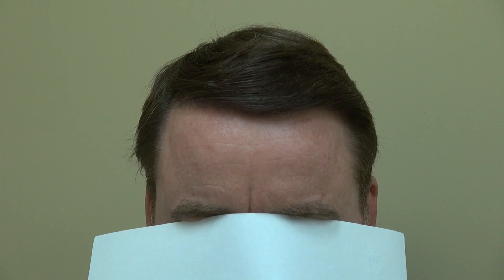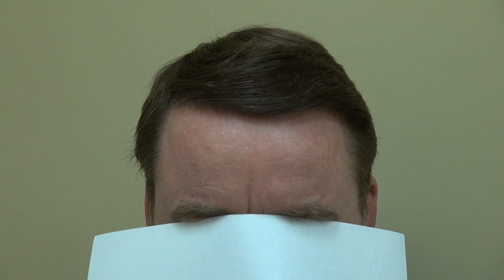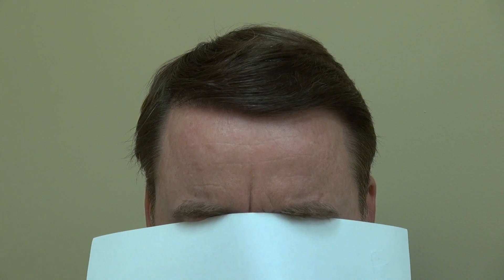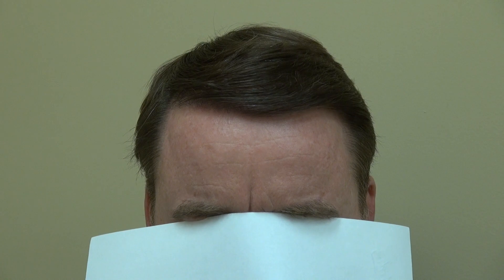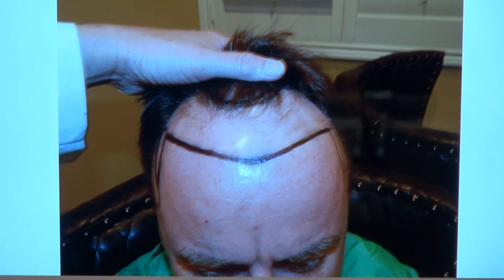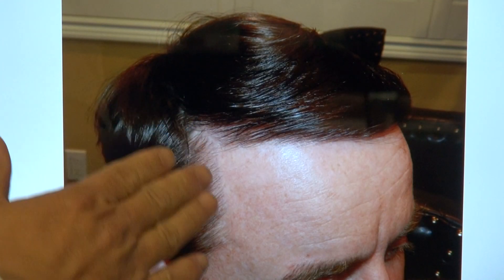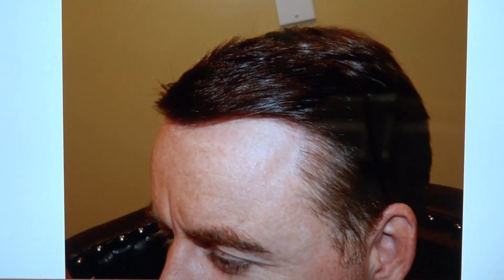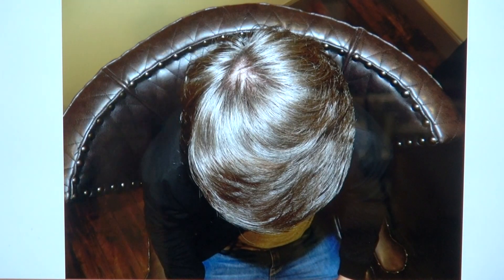1 Year Hair Surgery Results Hair Transplant Hairline Restoration Dr.Diep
The patient achieved a younger look with the hair transplant procedure by lowering his hairline and bringing in his temples. He had the hair grafts placed in the frontal area and rebuilt his hairline about 2 inches. He can now cut and style his hair to his preference and have a younger look.